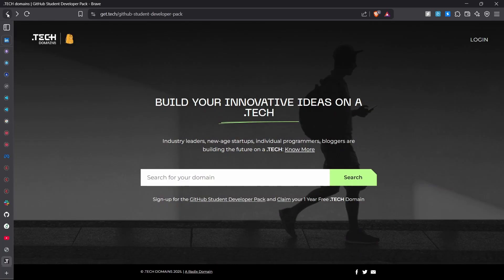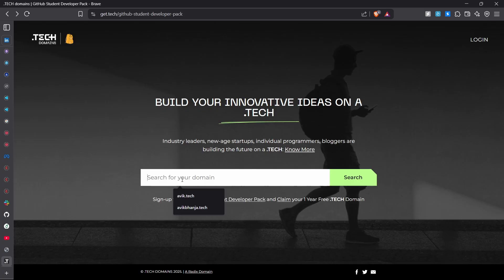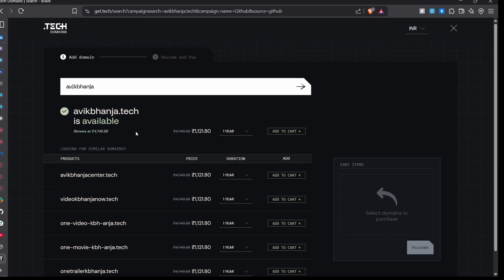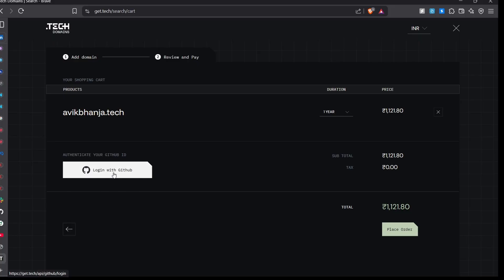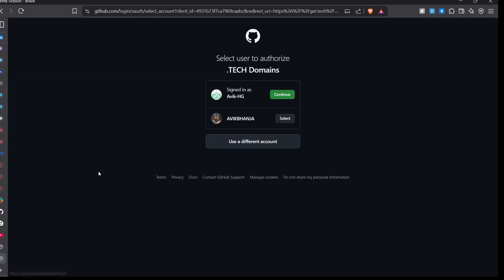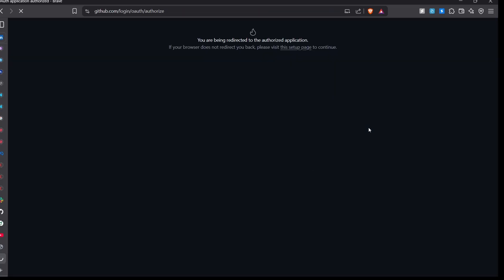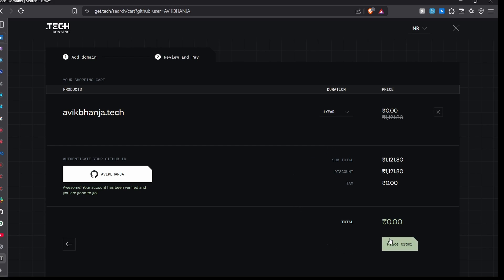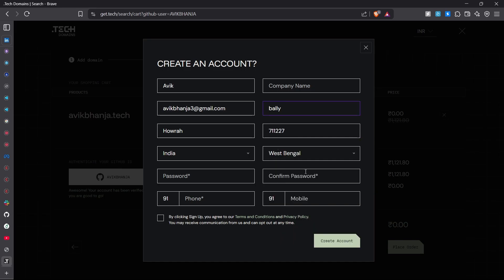How to Get a FREE .Tech Domain with GitHub Student Pack | 100% Free Domain for Developers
🎓 Students & Developers! Want your own tech domain — absolutely FREE?
In this video, I’ll show you exactly how to get a free .tech domain using the GitHub Student Developer Pack from get.tech.

Whether you’re a beginner, coder, or aspiring developer, owning your personal domain adds serious value to your portfolio, GitHub profile, or personal brand. And the best part? You don’t have to spend a single rupee/dollar!

👉 What you’ll learn in this video:

✅ Step-by-step guide to claim your free .tech domain
🛠️ How to use the GitHub Student Developer Pack
🔗 Setup tips for your portfolio, project, or resume site
💡 Bonus: Tips to make your domain look professional

📣 Want a full tutorial on how to get the GitHub Student Developer Pack?